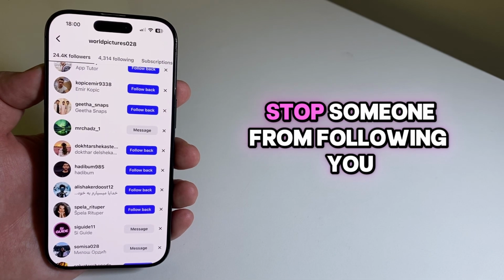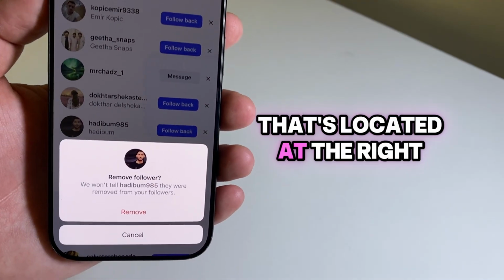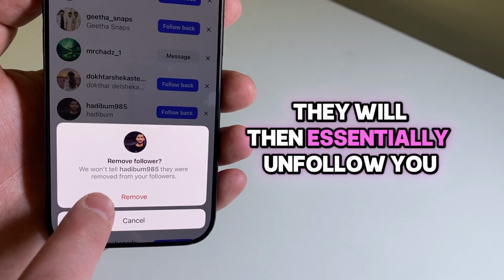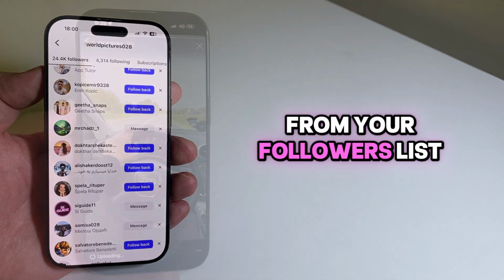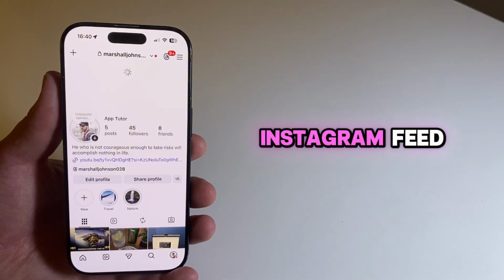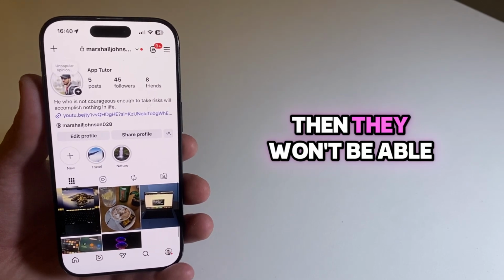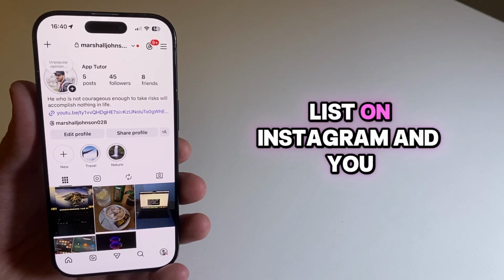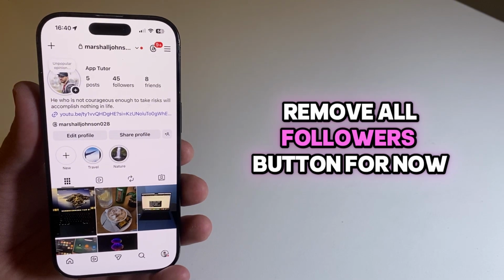How to Remove Followers on Instagram (Step By Step)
In this video, I’ll show you how to remove someone from your Instagram followers list in just a few taps. Whether you want more privacy, don’t want certain people seeing your posts or stories, or you’re simply cleaning up your follower list, this method works quickly and quietly.